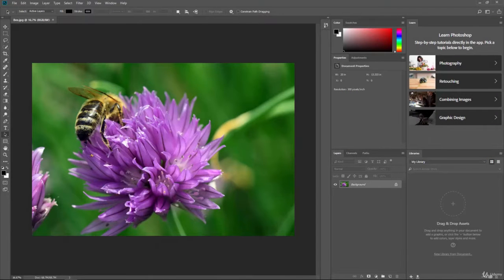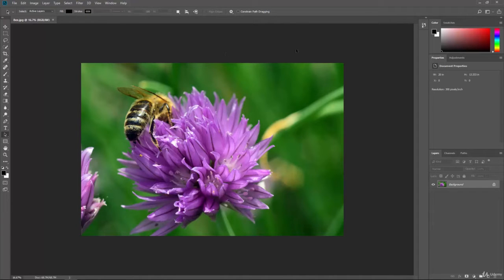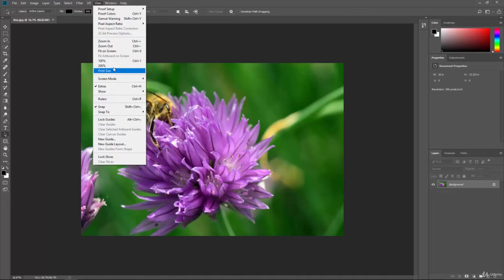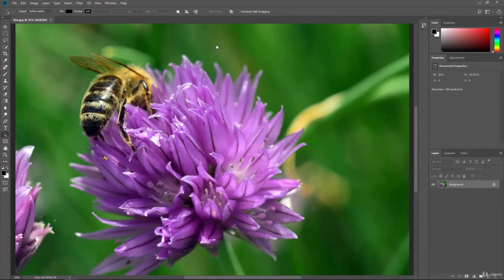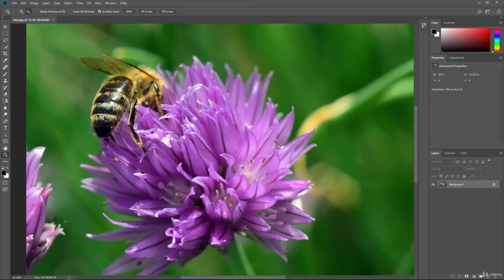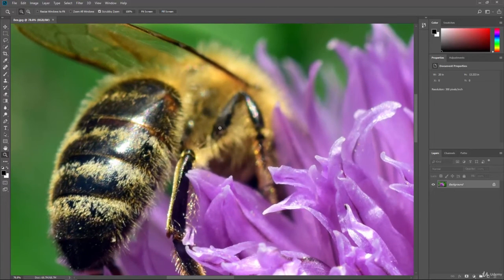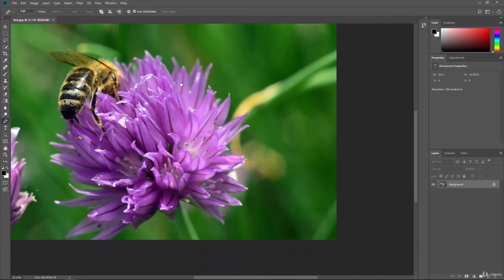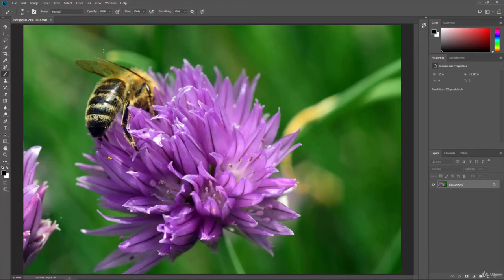Photoshop for beginners 4. Navigating the Document Window